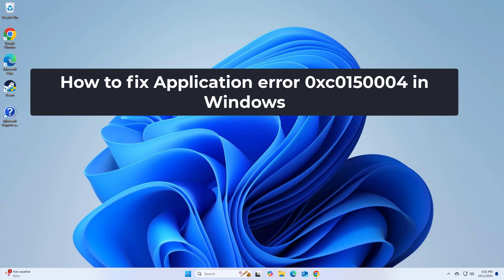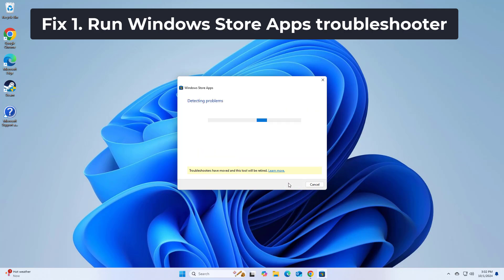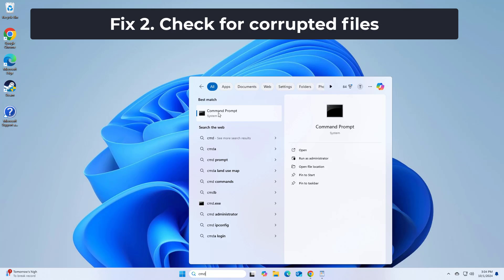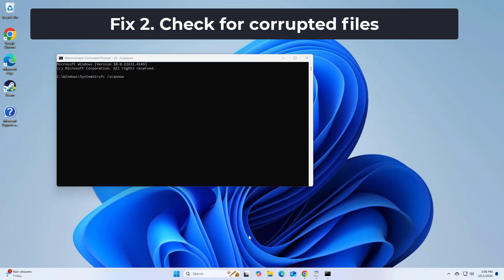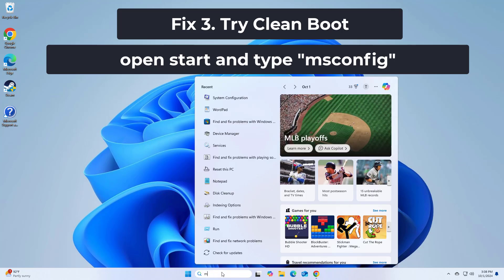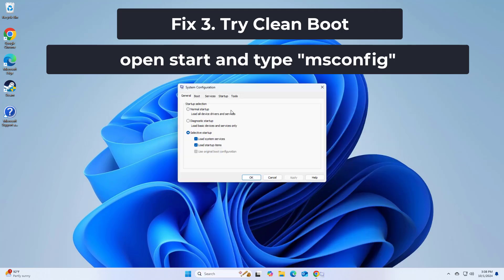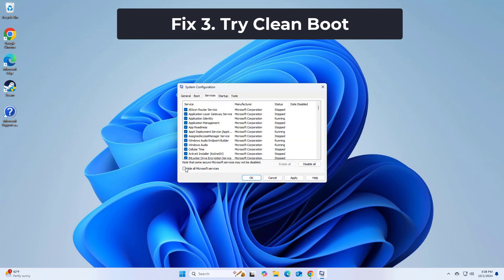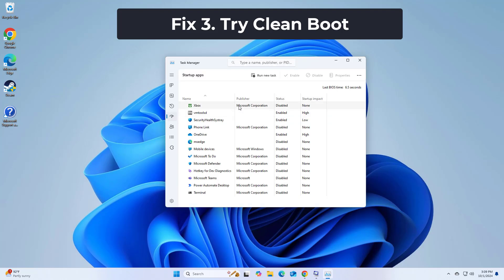(FIXED) Application error 0xc0150004 in Windows 10/11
fix Application error 0xc0150004 in Windows

CMD :
sfc /scannow